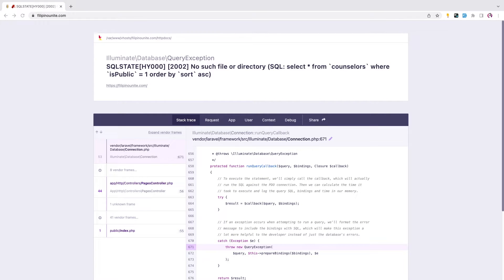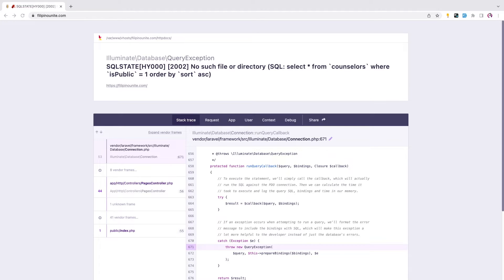How to FIX: SQLSTATE[HY000] [2022] No such file or directory - Laravel PHP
How to fix SQLSTATE[HY000] [2022]  or No such file or directory error?
I was using Laravel 7 and php 7.4 in the project and found out that the issue is in the mysql socket settings.